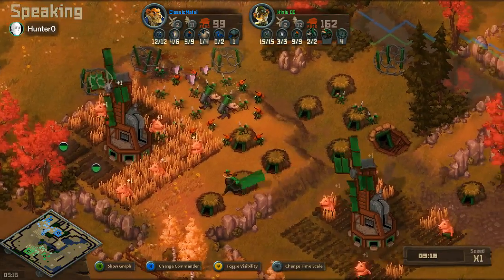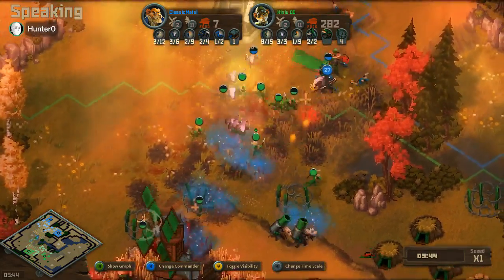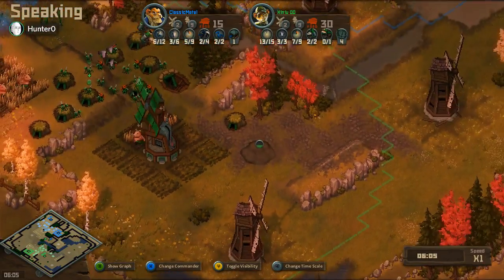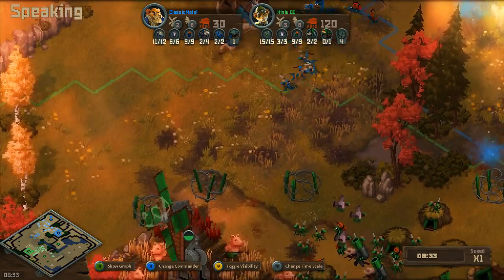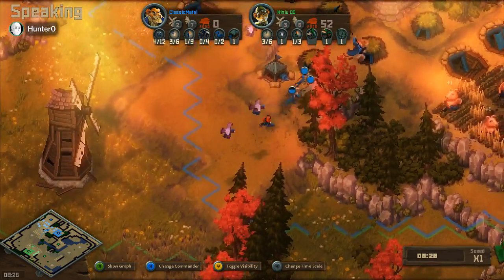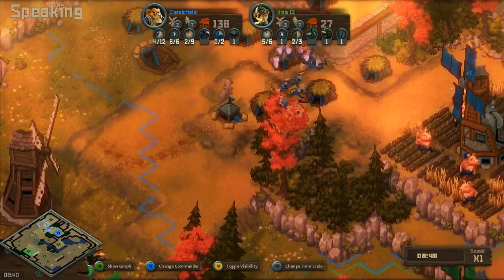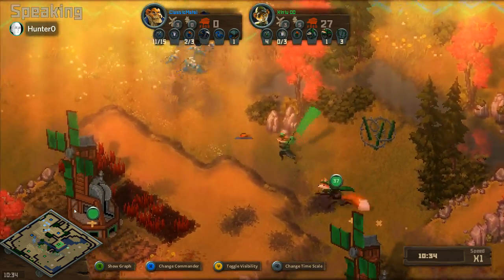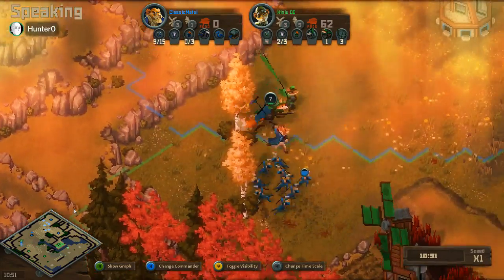Tooth And Tail - CLASSICMETAL Vs. XINIU | Clash of Comrades [Nov. Knockout Qualifiers]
November Knockout Qualifiers game between ClassicMetal and Xiniu.

Clash of Comrades is a tournament organization for players of the game Tooth and Tail, which is currently being developed by Pocketwatch Games. The aim of CoC is to provide friendly competition, foster a larger sense of community, and aid in the development and testing of the game.

Watch live, get game info, tournament brackets, and more at: clashofcomrades.com